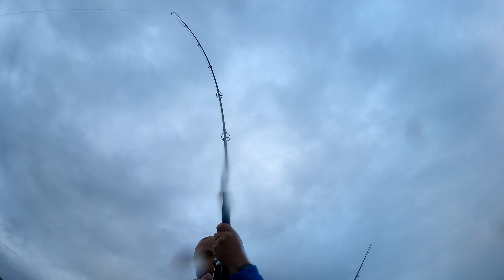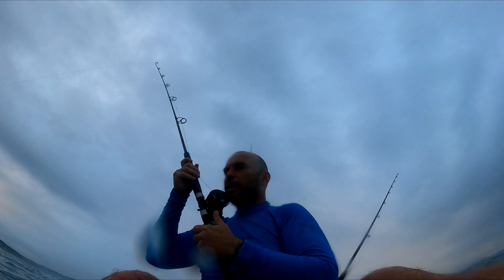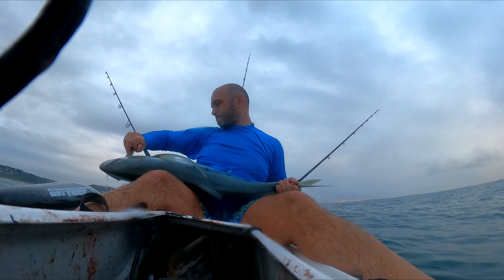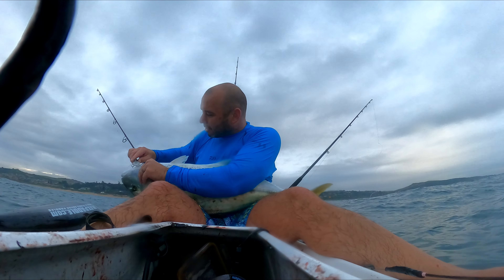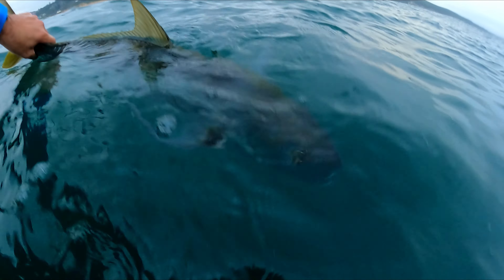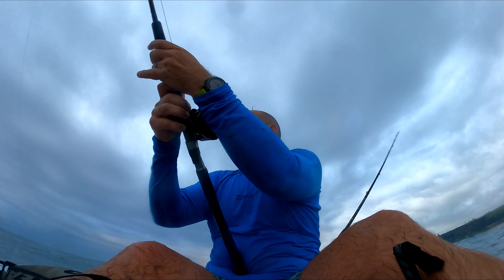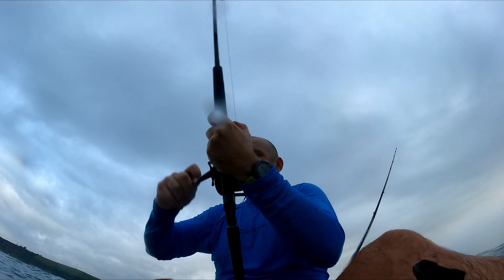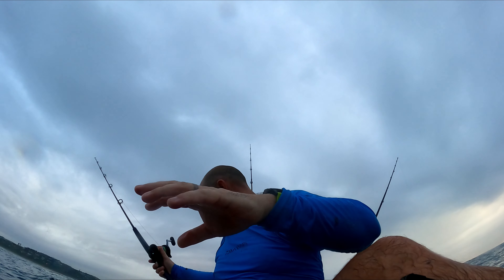Yellowspot Kingfish and dropped something.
Had an epic morning pulling plastics, landed 2 snoek as well.